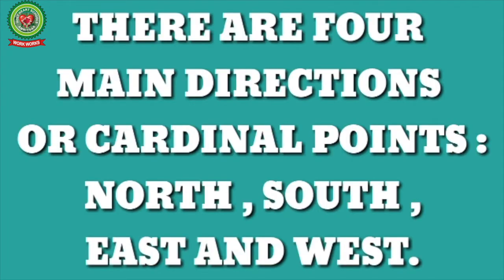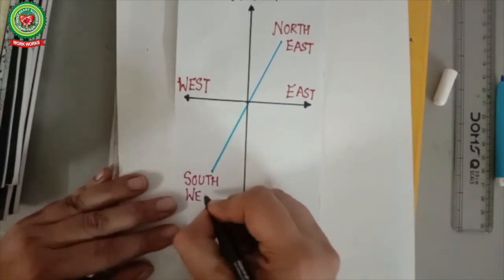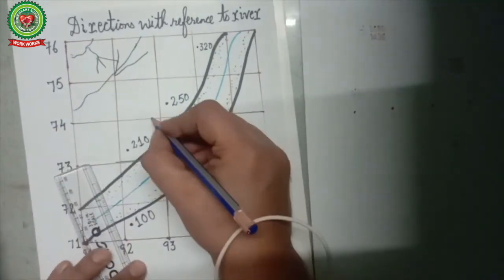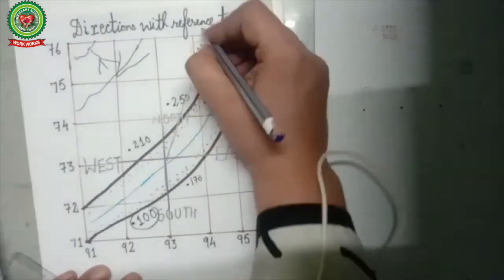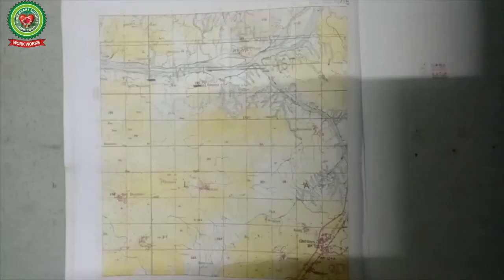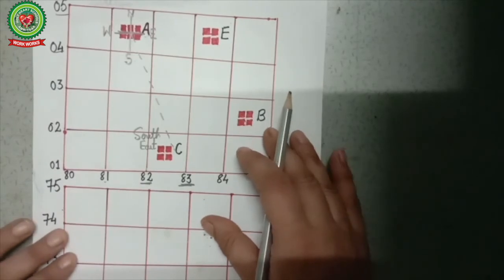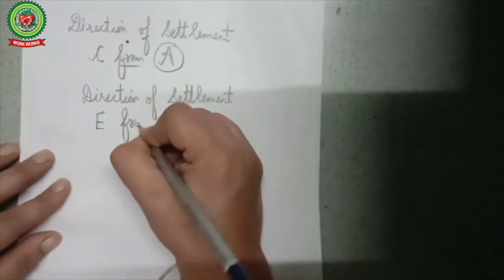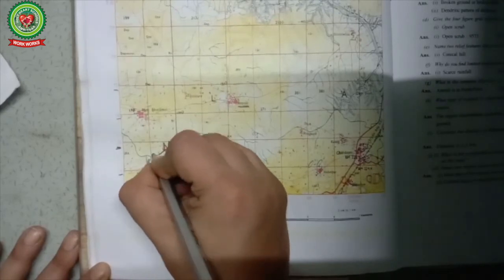Topography Directions with respect to river and river bank|Class 10|Geo|Holy Heart Schools